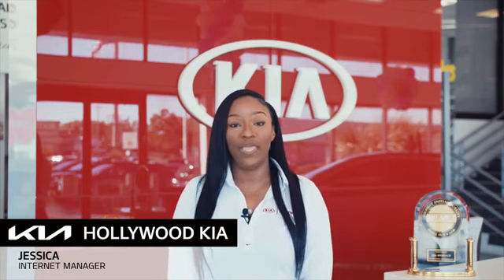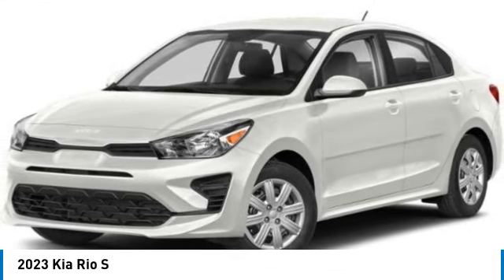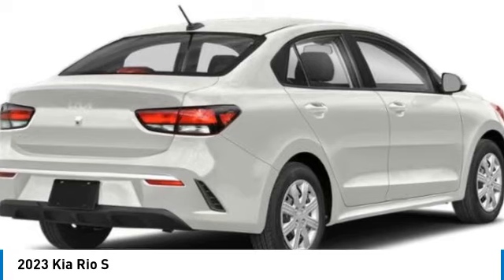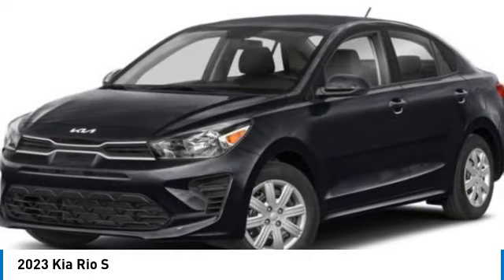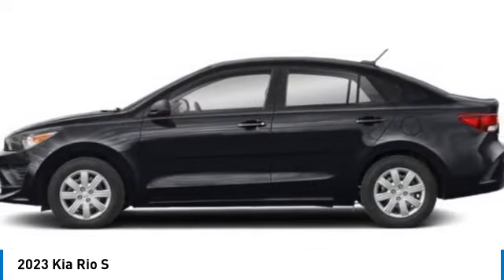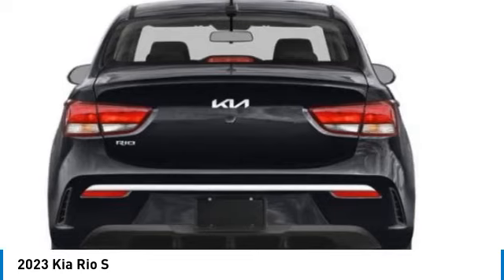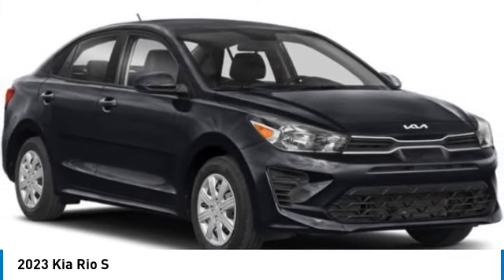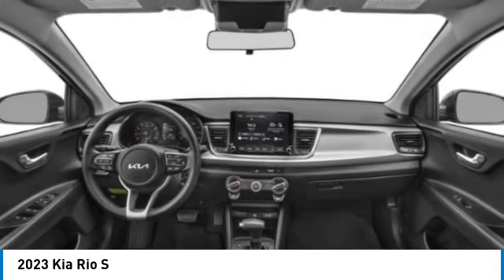2023 Kia Rio near me Hollywood,Pembroke Pines,Davie,Fort Lauderdale FL RI612700 RI612700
Clear White New 2023 Kia Rio near me Hollywood,Pembroke Pines,Davie,Fort Lauderdale FL at Hollywood KIA.

Hollywood KIA
6011 Pembroke Rd

2023 KIA RIO Hollywood, FL
Stock# RI612700

Hollywood Kia
6011 Pembroke Rd

Clear White 2023 Kia Rio S FWD CVT 1.6L 4-Cylinder Fully Detailed, Black Cloth.